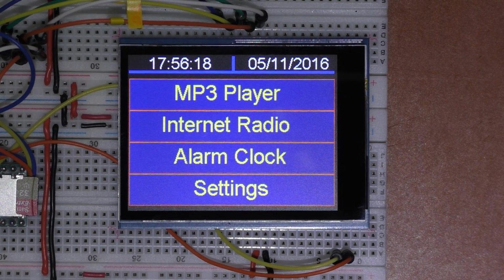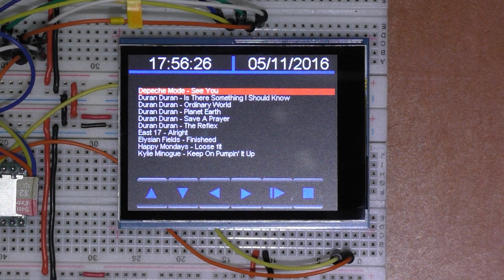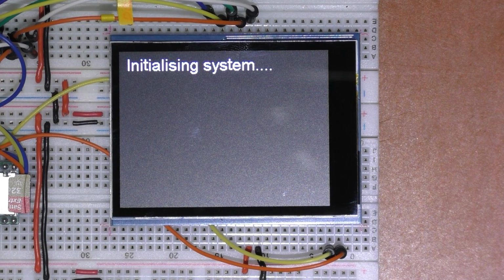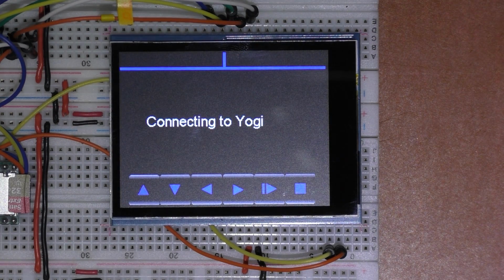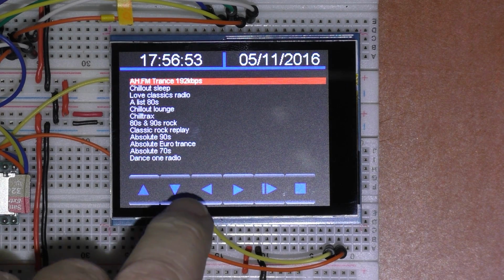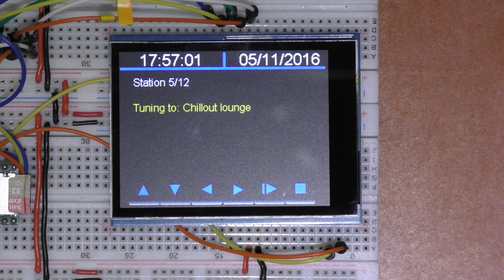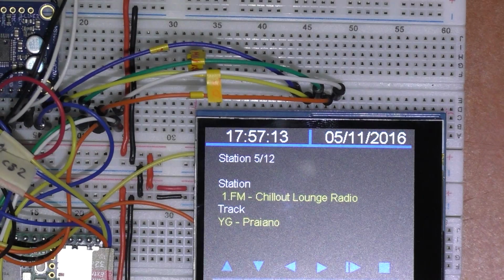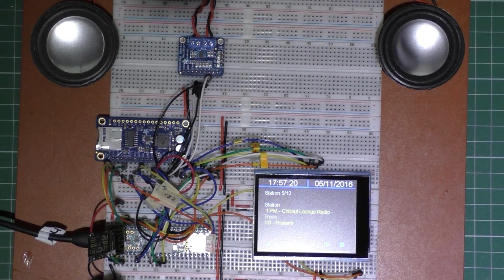IOT Arduino project ( Teensy 3.6 ) Internet radio and MP3 player ESP8266 WIFI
If there's enough interest, I'll do a build instruction video when it's perfected!